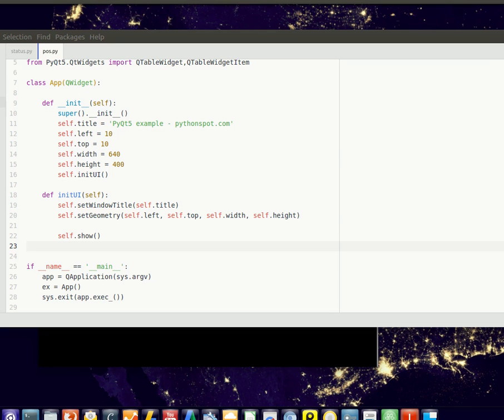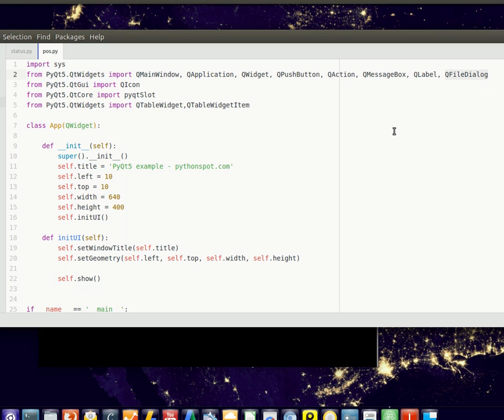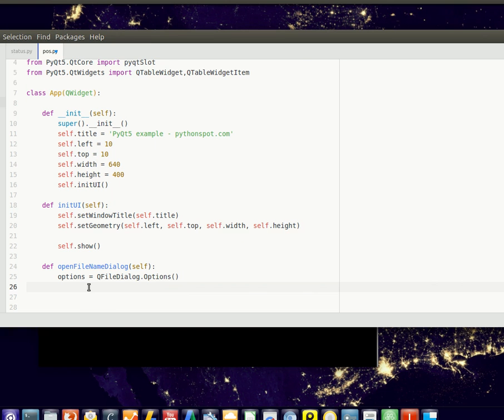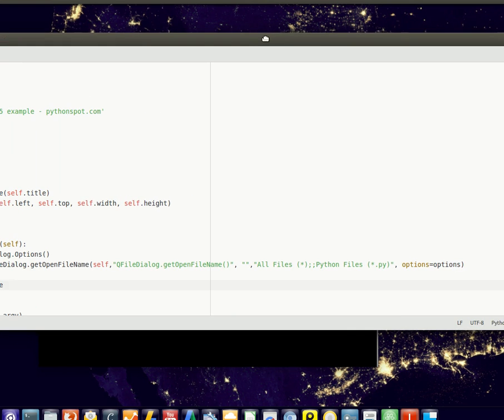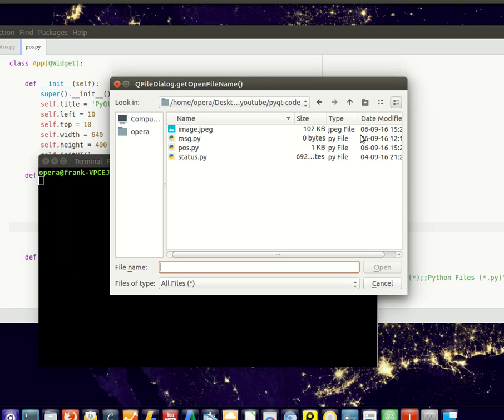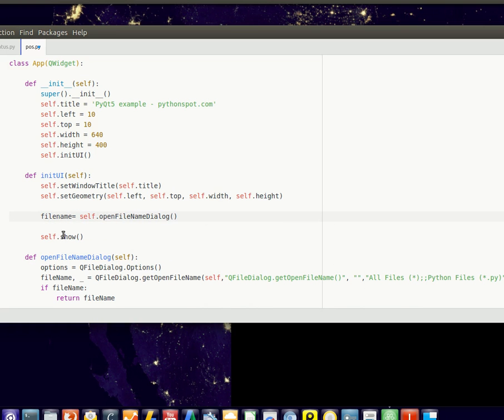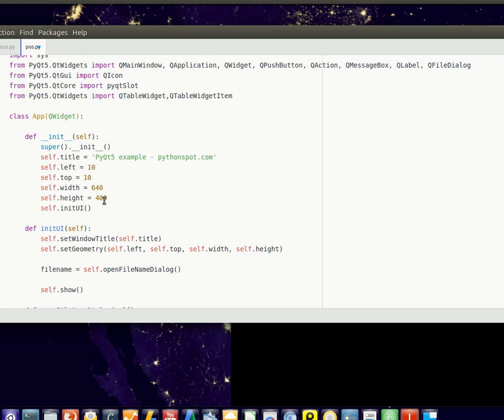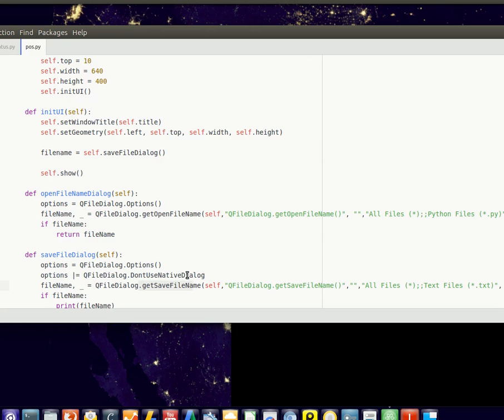pyqt5 file dialog